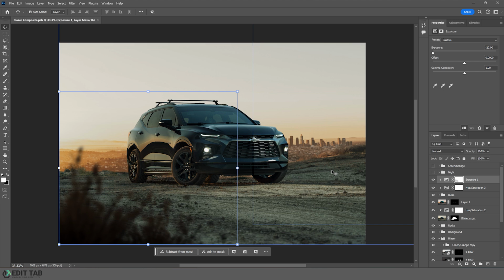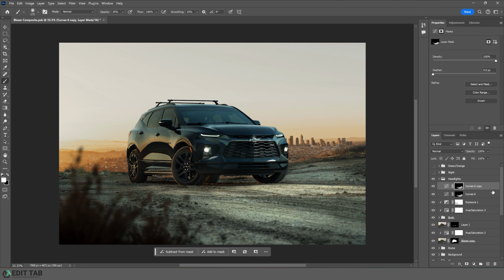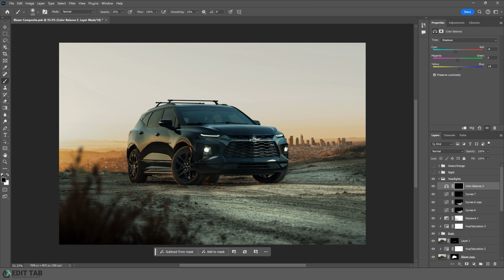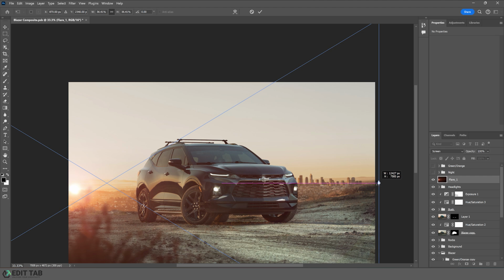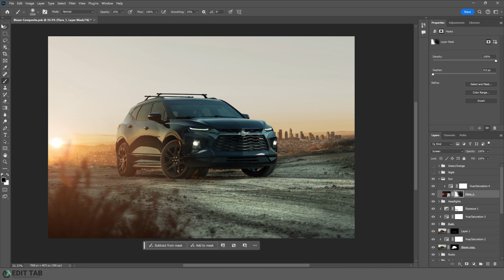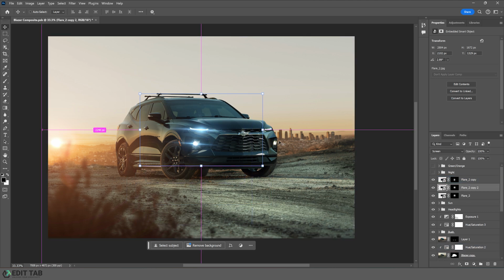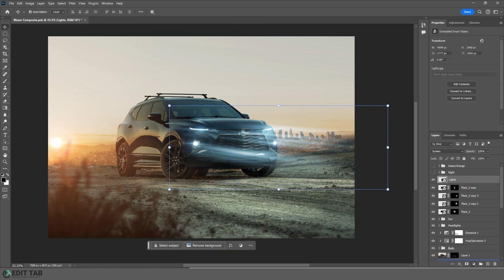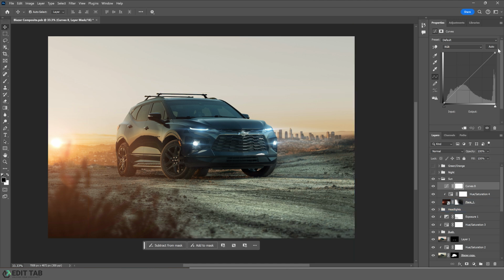Photoshop Tutorial - Photo Manipulation | Automotive Photography | Part 7 of 10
Welcome to Part 7 of my 10-part series on automotive manipulation in Photoshop! In this video, we will add the sun and headlights to our project.